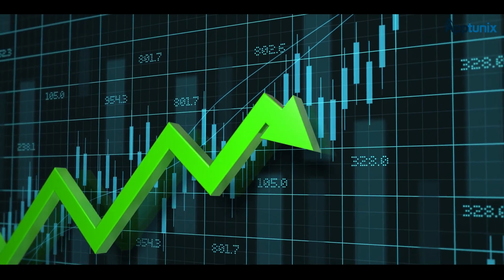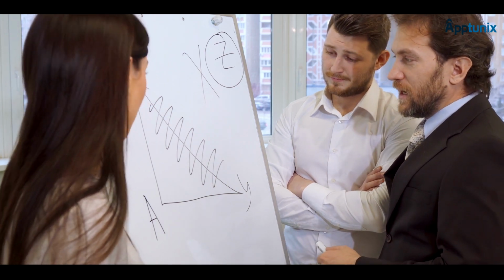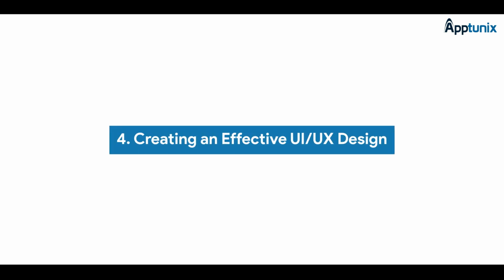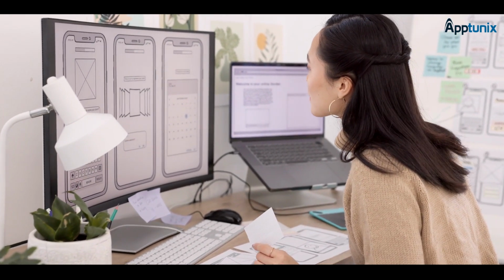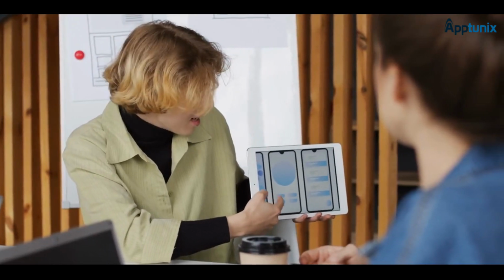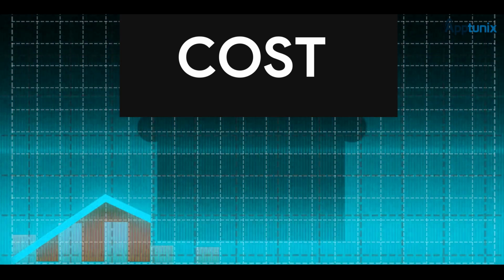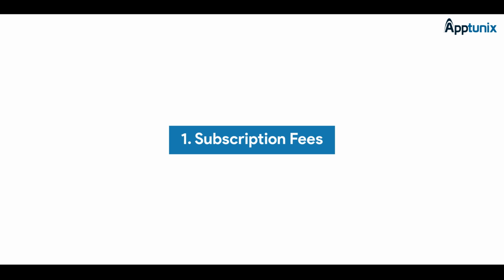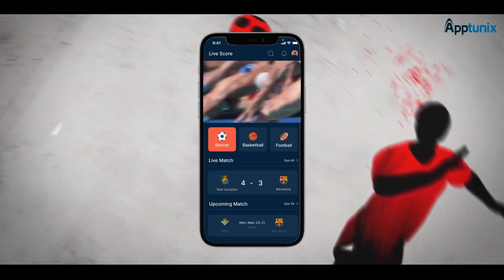Make Your Own Fantasy Sports App | Sports Betting App Development Company | Fantasy Sports App Cost📱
🏆 Ready to turn your sports app idea into reality? Look no further!

Welcome to APPTUNIX, your trusted partner in sports app development. 📱💼

At Apptunix, we specialize in crafting top-notch fantasy sports and sports betting apps that are designed to captivate users and drive engagement. Our team of experienced developers, designers, and strategists are here to bring your vision to life.

🔥 Key Features:
✅ Real-time Sports Data Integration
✅ User-Friendly Interface
✅ Secure Payment Gateway Integration
✅ Comprehensive Player Statistics
✅ Live Match Updates
✅ Multi-platform Compatibility (iOS, Android)
✅ Customization Options

We don't just build apps; we create experiences. Our expert team is dedicated to delivering cutting-edge solutions tailored to your unique requirements. Whether you're a sports enthusiast, a startup, or an established business, we've got you covered.

🤝 Let's Collaborate!
Ready to take the first step towards launching your own fantasy sports app or sports betting platform? Together, we can create a winning game plan that will set you apart in the competitive world of sports apps.

Join us on this exciting journey to revolutionize the world of sports apps.